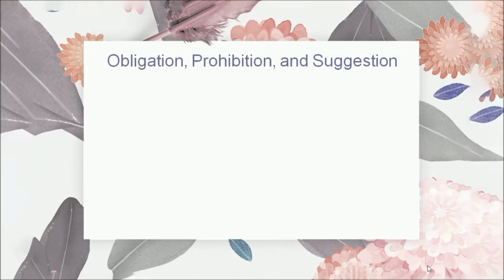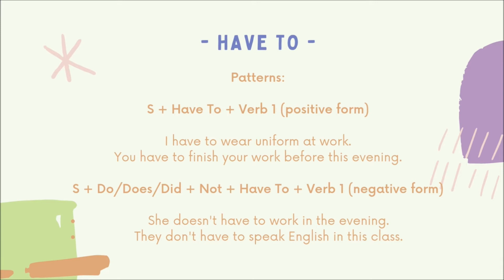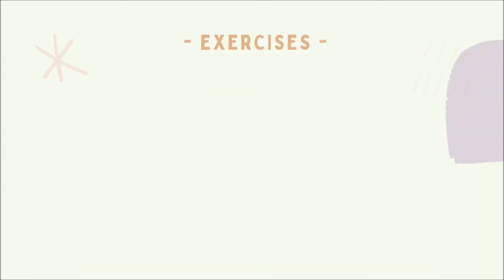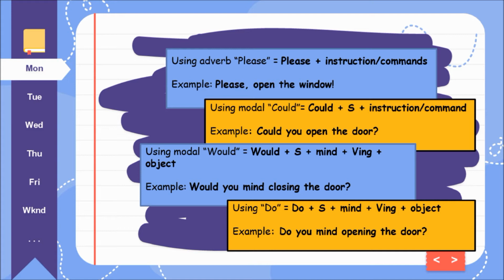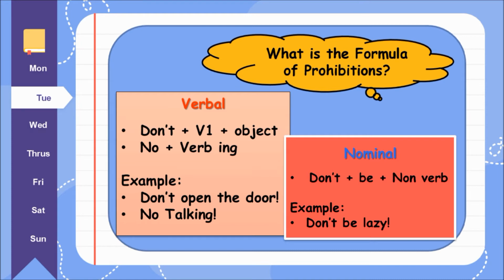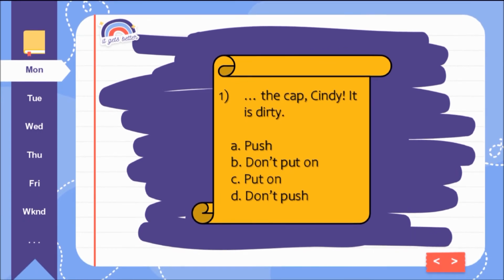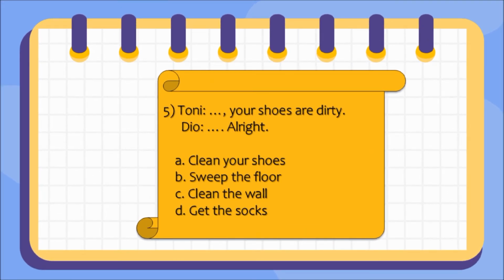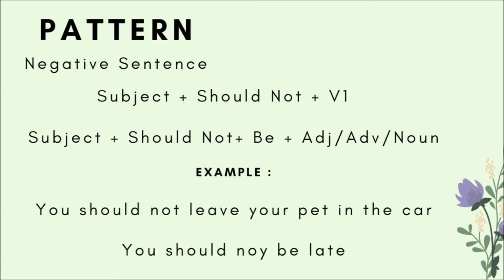GROUP 7 CBMLL (TBI 6A) : OBLIGATION, PROHIBITION, SUGGESTION.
GROUP 7 CBMLL (TBI 6A)
SITI ROHMAH

REZANIA ULIN N.

RASTRI BITA N.

Buku Pendamping Bahasa Inggris Kelas 8 Semester 1.
MGMP BAHASA INGGRIS KABUPATEN TRENGGALEK.